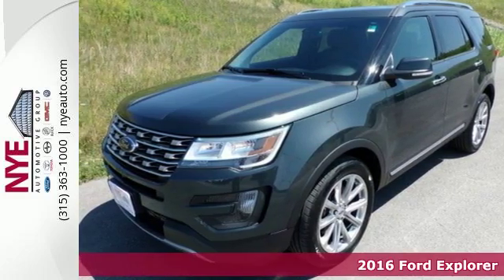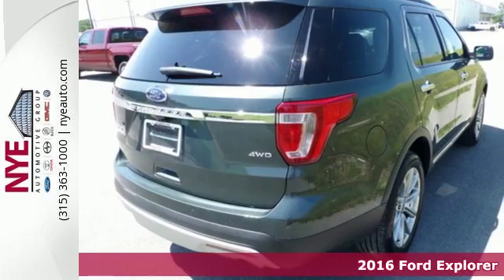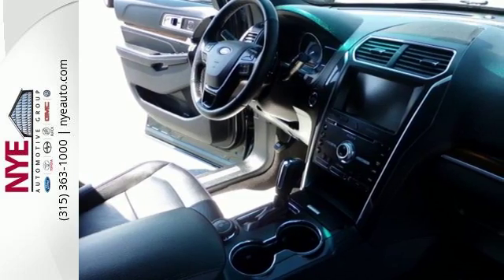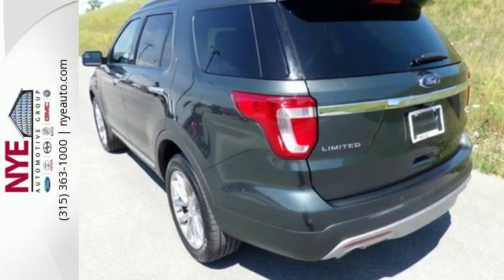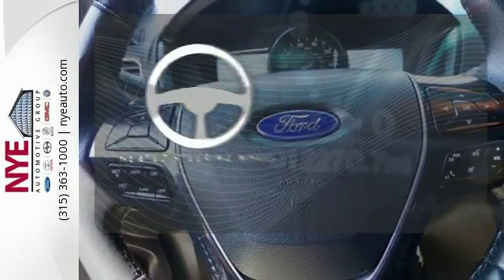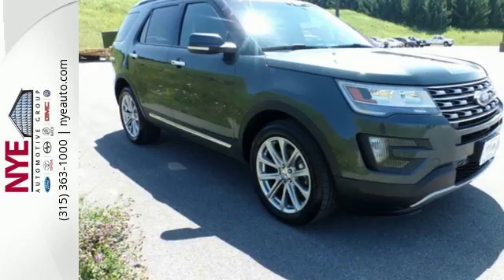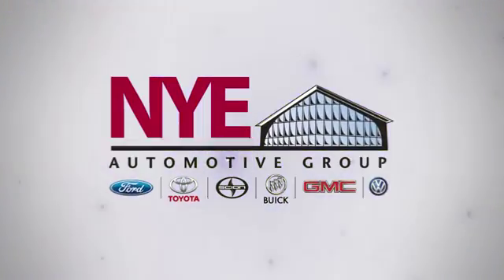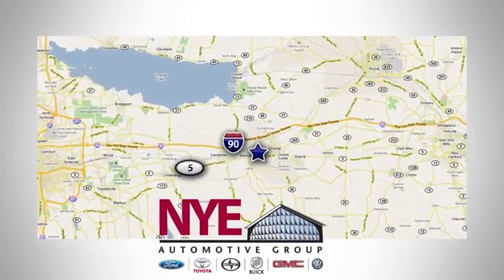2016 Ford Explorer Utica NY Oneida, NY BF1226 - SOLD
Year: 2016
Make: Ford
Model: Explorer
Trim: Limited
Engine: 6 Cyl. 3.5 L
Transmission: Automatic
Color: Gray
Stock #: BF1226
VIN: 1FM5K8F83GGA57222
This 2016 Ford Explorer Limited is located at Nye Ford in Oneida New York.

Address:
1441 Genesee St.